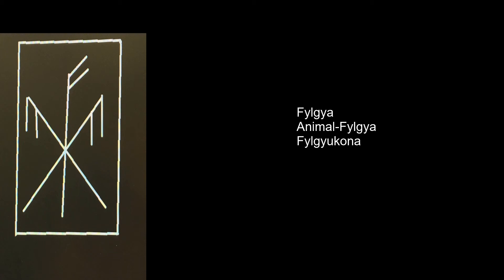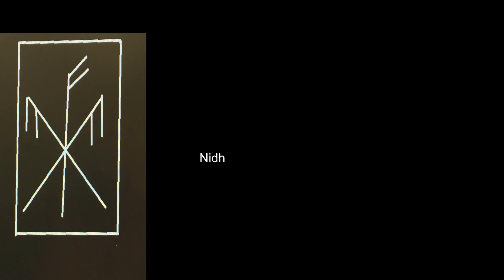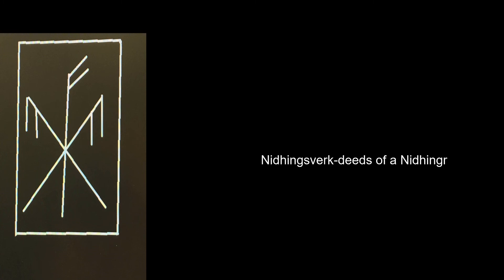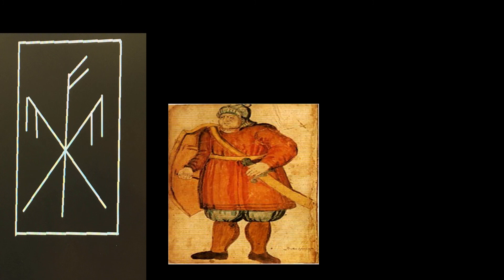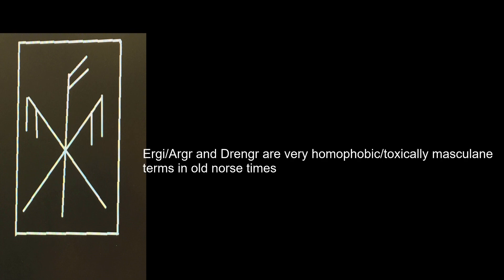The Old Norse Concept of Luck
So in today's Video we explore the Old Norse Concept of Luck .
Source: The Norse Concept of Luk by Bettina Sejbjerg Sommer Journal of Scandanavian studies fall 2007 Vol 79 no 3